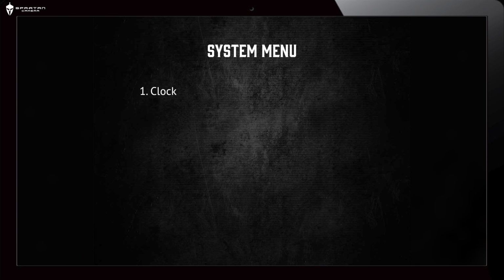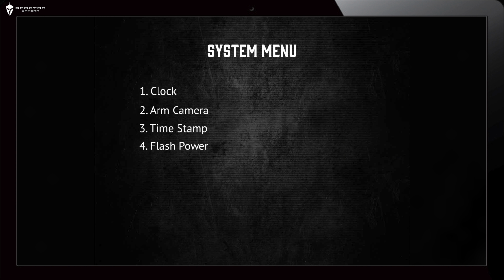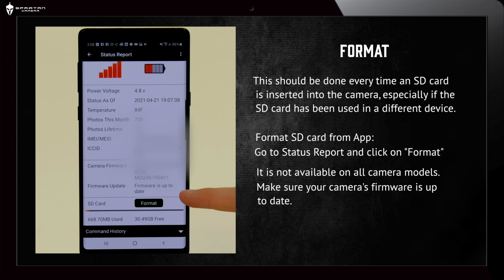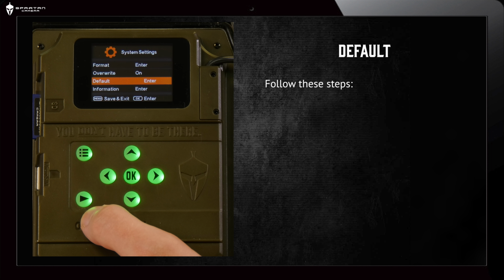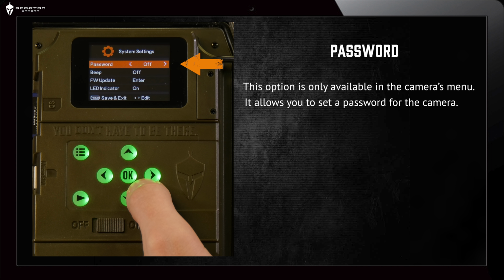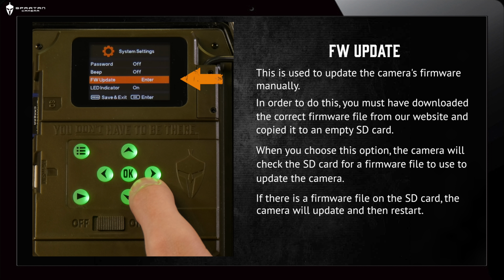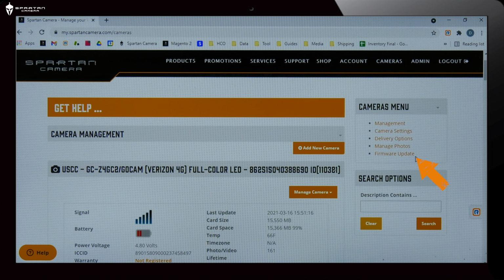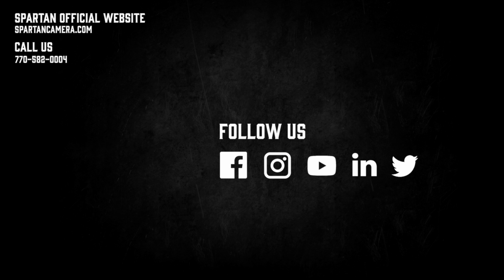Camera Settings: System Menu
Learn about the System Menu in your camera settings in this guide video.

NEED HELP?
We are open Monday thru Friday from 9 AM to 6 PM (Eastern Time).

CHAPTERS
0:00 Intro
0:19 - Clock
0:38 - Arm Camera
1:00 - Time Stamp
1:25 - Flash Power
1:56 - Format
2:41 - Overwrite
3:18 - Default
4:06 - Information
4:36 - Password
5:23 - Beep
5:37 - FW Update
7:03 - LED Indicator
7:24 - Debug Switch
7:51 - Save Log
8:06 Thanks for watching